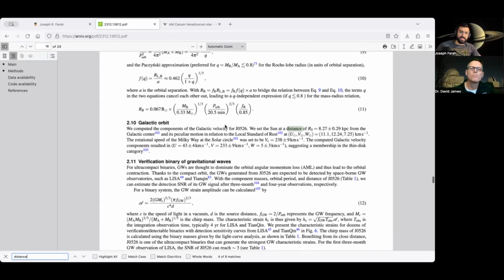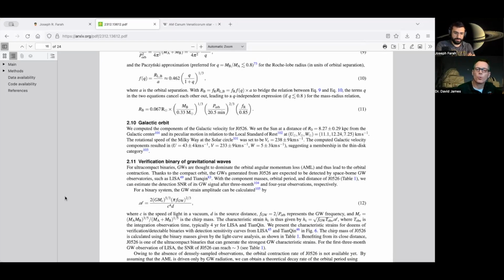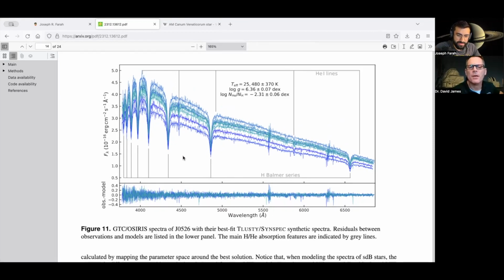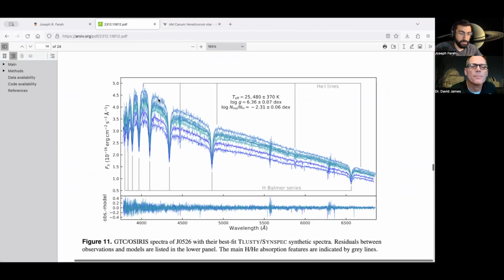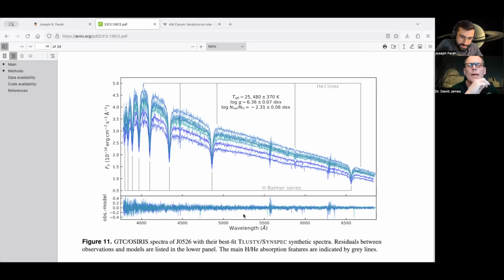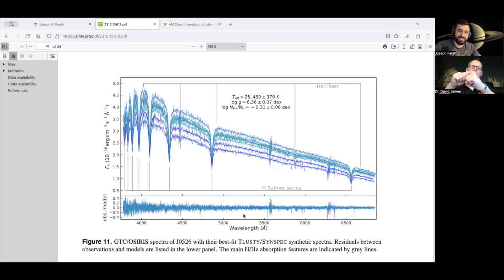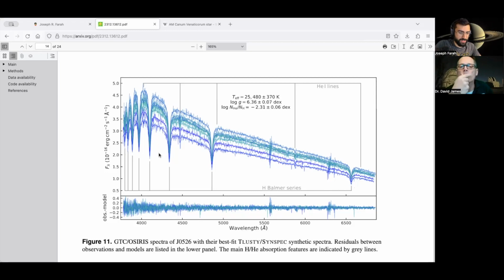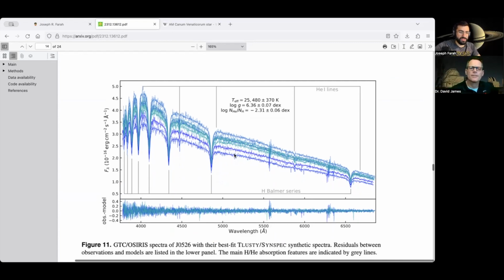Astraveo Coast-to-Coast HIGHLIGHT: Two stars orbiting each other in just 20 MINUTES!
Ultra-short-period binary stars are a type of binary star system characterized by an extremely short orbital period, typically less than one day. These systems consist of two stars that orbit each other in a very tight and compact configuration. The close proximity of the stars results in rapid orbital motion.

The short orbital period implies that the two stars are in close proximity, often with one star transferring mass onto the other. These systems can exhibit interesting phenomena such as rapid mass transfer, tidal interactions, and the possibility of one star eventually accreting material from its companion.

Studying ultra-short-period binary stars provides valuable insights into the dynamics of close binary systems, as well as the effects of tidal forces and mass transfer between stars in such tight orbits. These systems contribute to our understanding of stellar evolution and binary star interactions.

In this highlight, Dr. David James and Joseph Farah break down a recently discovered ultra-short-period binary with a period of just 20 minutes!